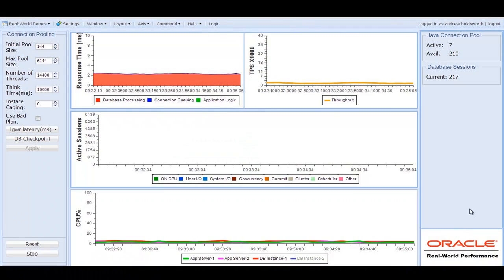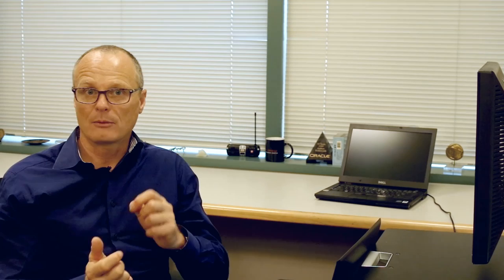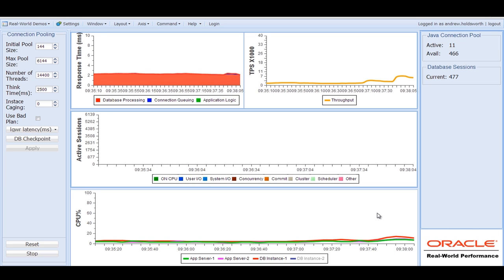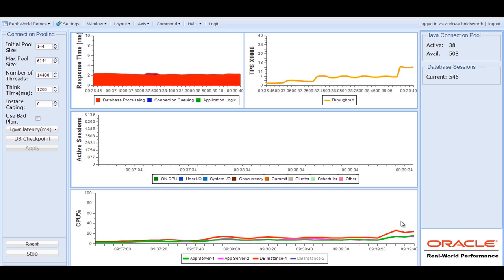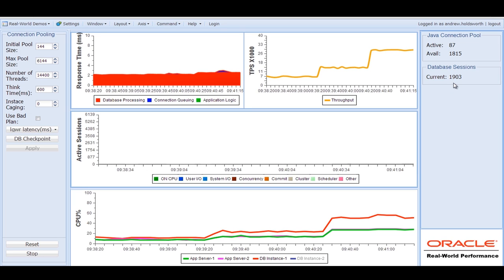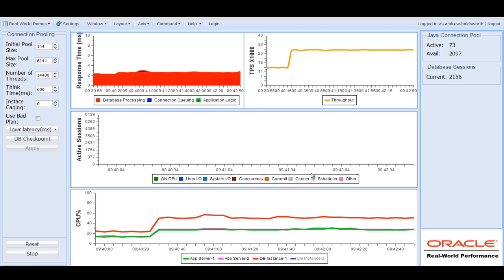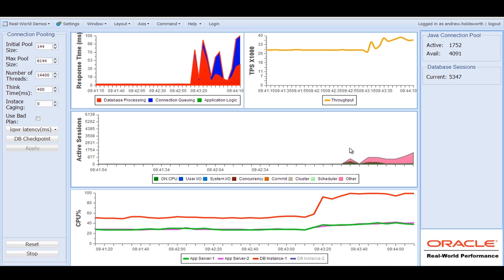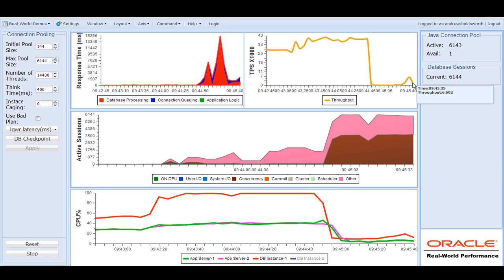Real-World Performance - 13 - Large Dynamic Connection Pools - Part 1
In this video, listen and watch Andrew Holdsworth, Vice President of Oracle Database Real-World Performance at Oracle Corporation, as he demonstrates how large dynamic connection pools affect performance.